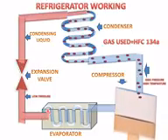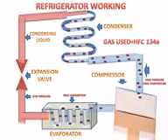working of refrigerator